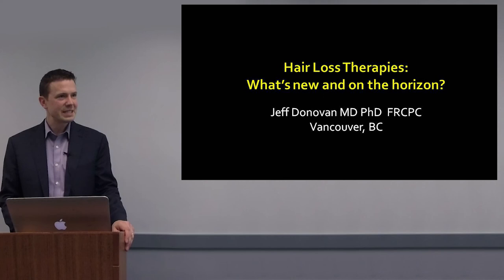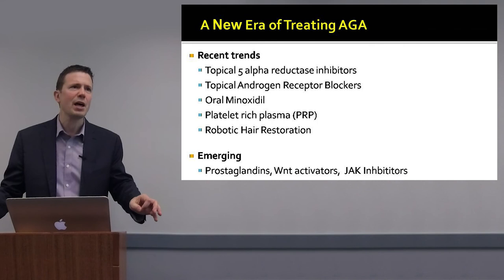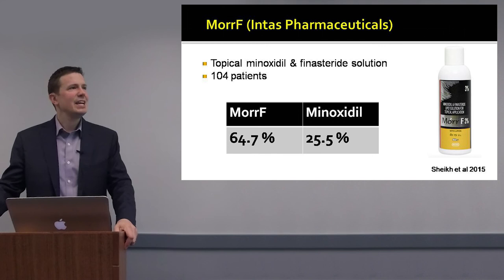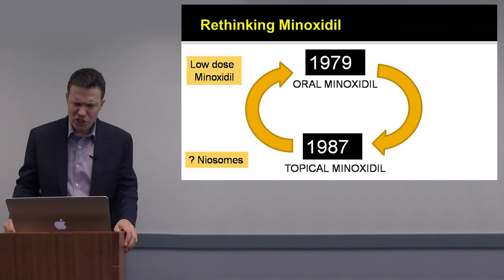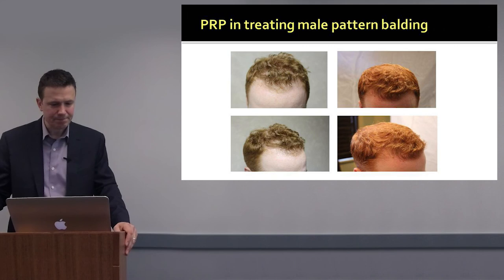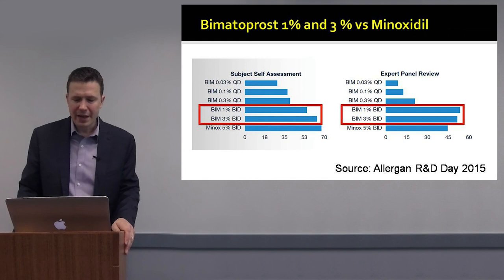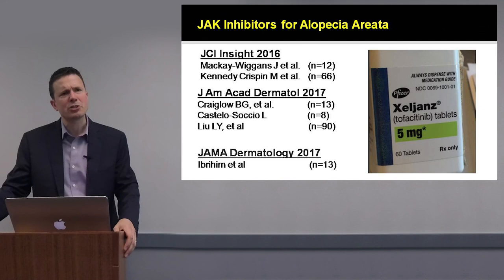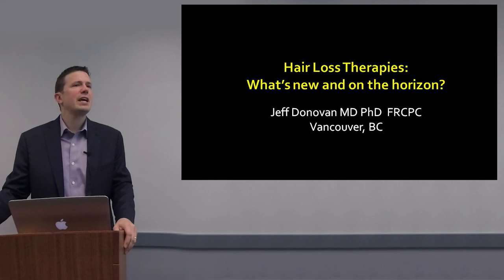Emerging Treatments in Hair loss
Dr. Donovan is a Vancouver dermatologist specializing in hair loss. In this 30 minute video, Dr. Donovan discusses some emerging treatments for various types of hair loss. This includes new treatments for androgenetic alopecia, alopecia areata and chemotherapy-induced alopecia. This lecture was given November 1 2017.